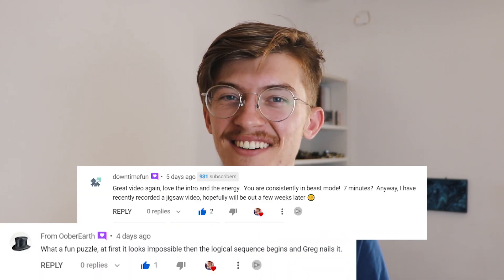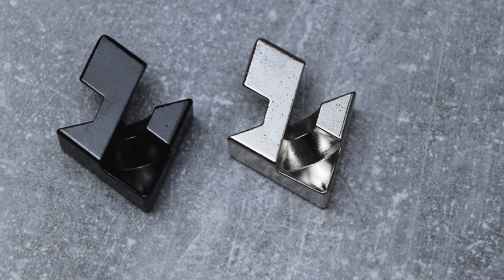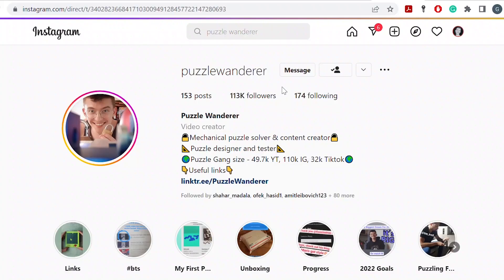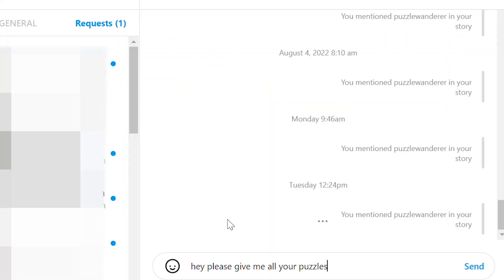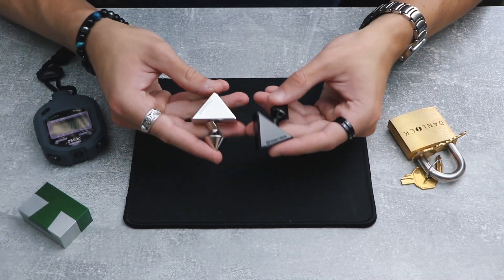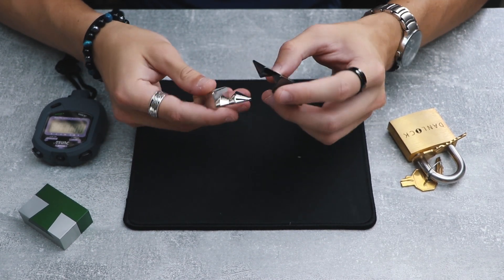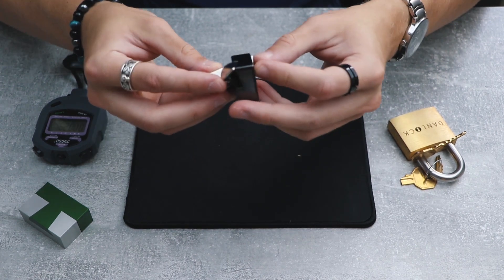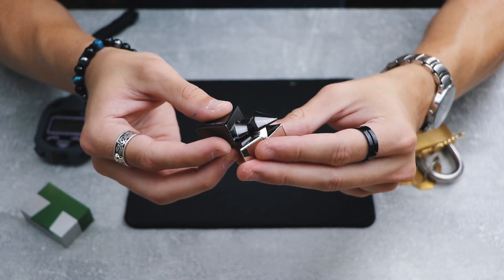Cast Diamond Puzzle Solved!! (Easy Hanayama)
Cast Diamond by Hanayama is a level 1 out of 6 metal puzzle. The goal is to assemble the two pieces into a solid diamond. The solution is satisfying, although the puzzle is very easy!